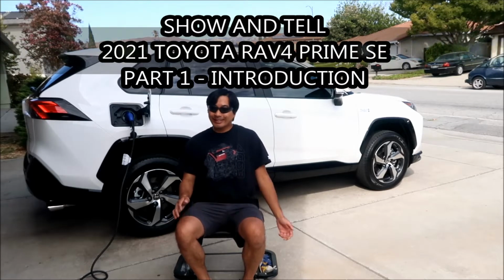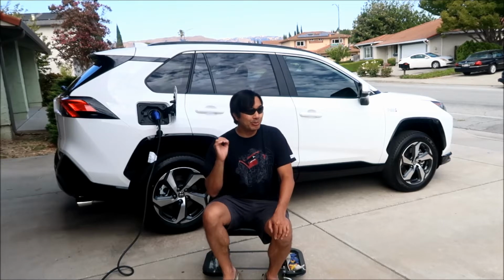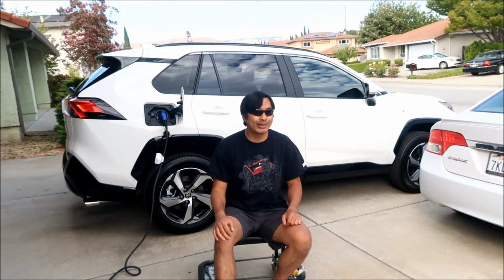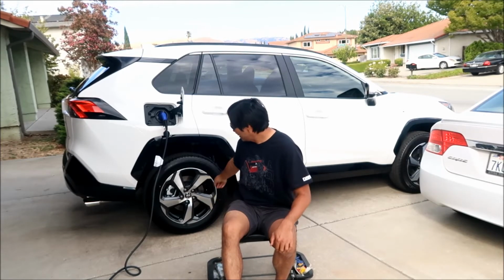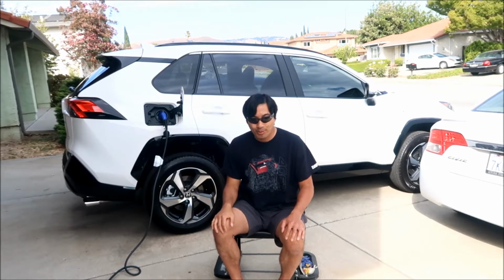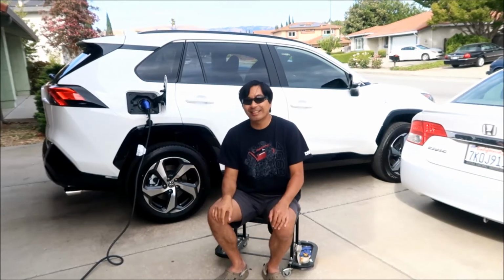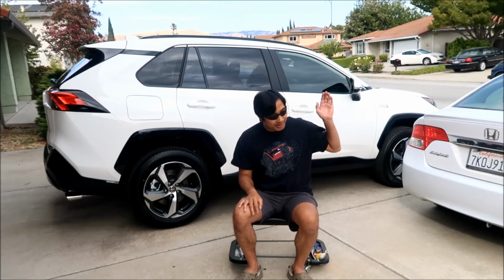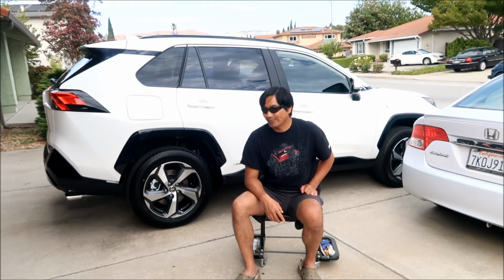Show and Tell: 2021 Toyota Rav4 Prime SE Part 1 - Introduction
In this Show and Tell I show you my new ride a 2021 Toyota Rav4 Prime plugin hybrid electric compact SUV.  I tell you my reason for purchasing this vehicle and how I obtained it.  I apologize for the distractions during the video, it is so hard to shoot videos out in front of my house =/